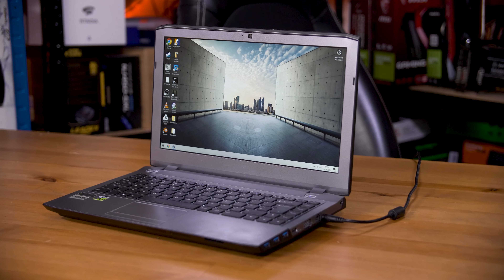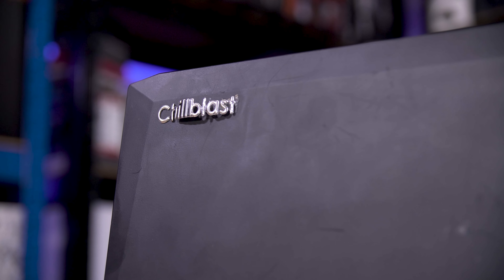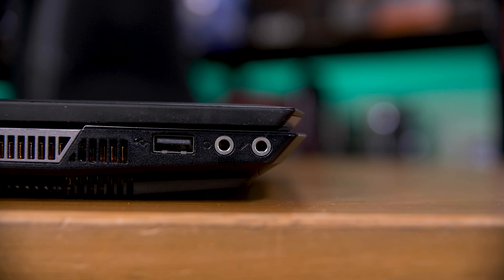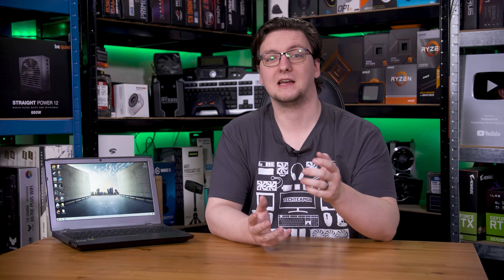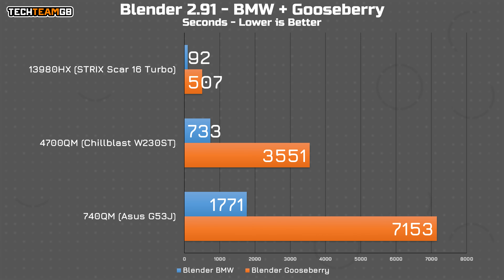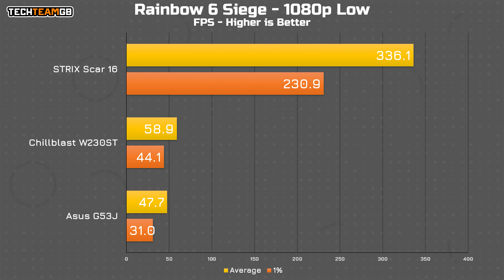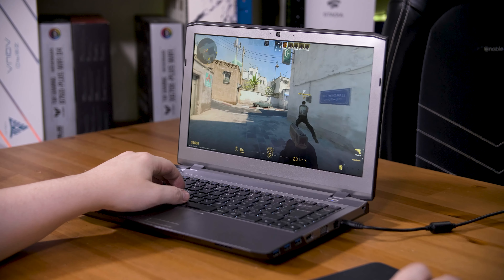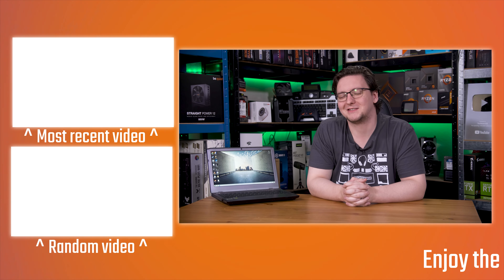GTX 765M in 2024 - 10 Year Old Gaming Laptop Revisited, E-Waste or Gaming Beast?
In this episode of what old gaming tech has my friend left at my house, we have this, a Chillblast branded Clevo gaming laptop. This bad boy hails from around 2013, making it 11 years old now. Spec wise it’s pretty mid-range, featuring an Intel i7-4700MQ, 8GB of DDR3-1600 RAM, a 512GB SSD that might be a post-purchase addition, and most importantly anyway, an NVIDIA GTX 765M GPU with 2GB of GDDR5 VRAM. That would have been pretty decent for it’s day, but 11 years on, in 2024, how usable actually is this? Let’s take a look, and see just how much improvement there was between that hunking behemoth, the Asus G53J, and this, much smaller portable gaming machine!